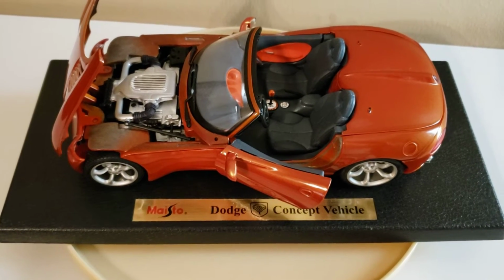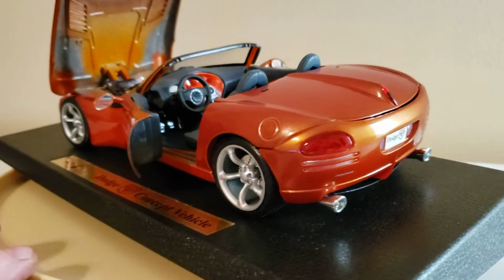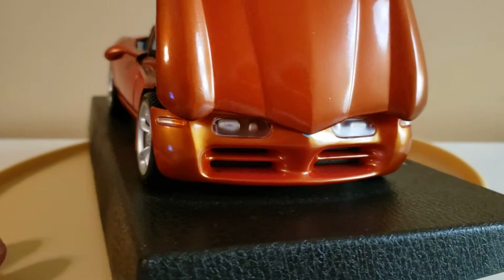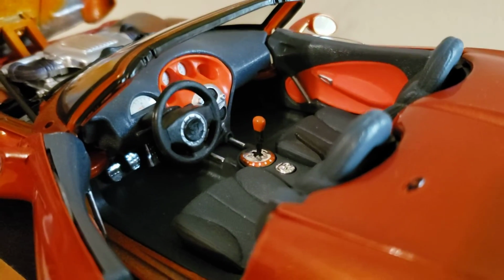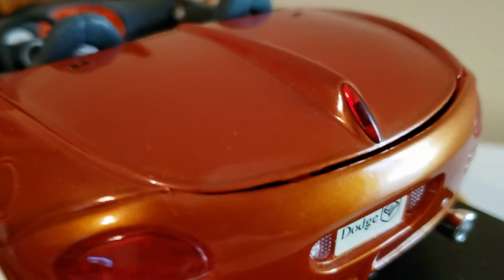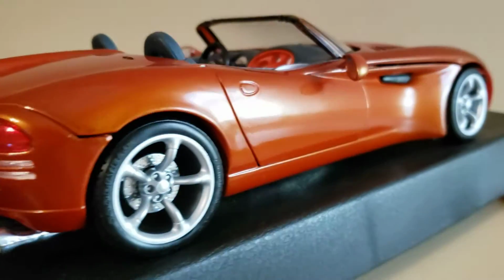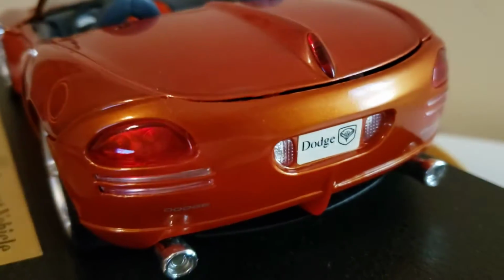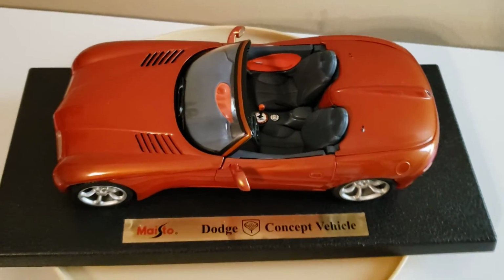DODGE CONCEPT VEHICLE 1:18 SCALE MODEL